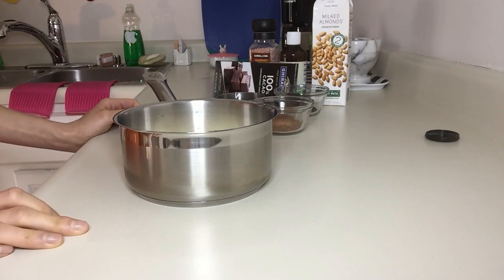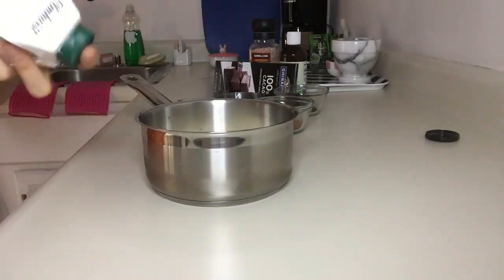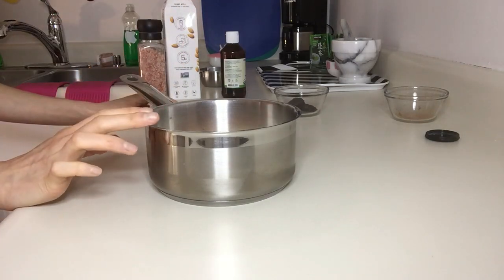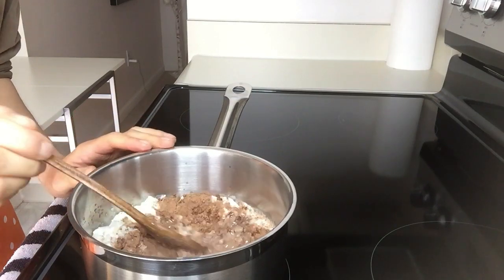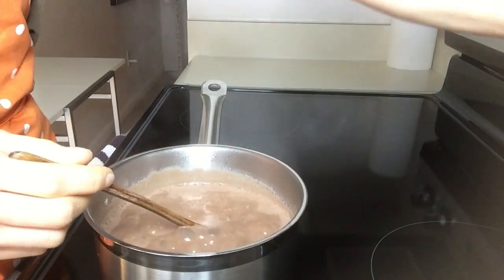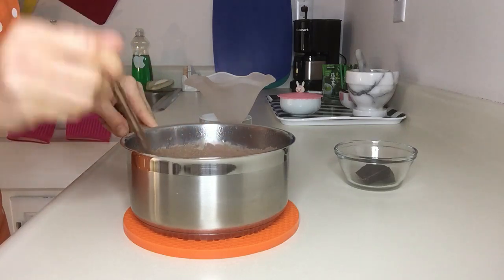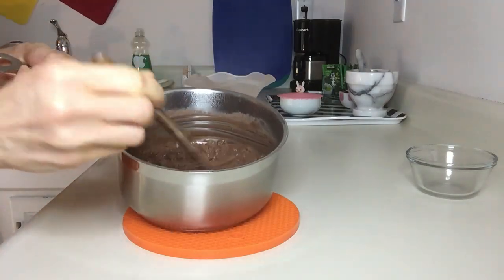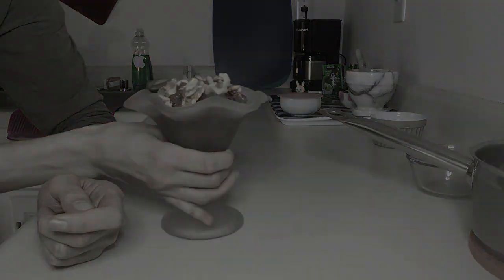Decadent Chocolate Porridge | Gluten, Grain, Dairy & Sugar Free | Wholesome Oatmeal Alternative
Sharing a simple recipe I like to make when I'm craving something comforting & sweet (but still healthy)! It's a delicious way for me to indulge and feel good about treating myself. Plus, it's really yummy.

P.S. It's also really good topped with peanut butter!
Liquid Stevia used

Skincare products I use on my face + body:
Facial Cleanser (AM & PM)
Moisturizer (AM & PM)
Micellar Water
Organic Castor Oil (used in place of eye cream & to condition lashes)
Sunscreen (Facial AM Daily)
Neutrogena Healthy Defense SPF 50
Ceramide Healing Protectant
Petroleum Jelly (daily lip balm)
Neutrogena Moisturizer
Aquaphor (overnight lip treatment)
Alpha-hydroxy Acid Exfoliating Lotion
Cetaphil Daily Advance w/Shea Butter
Mineral Deodorant
Neutrogena Hydro Boost Body Gel Cream
Neutrogena Baby Mineral Sunscreen Stick SPF 60
Shampoo & Conditioner

Everyday items I use:
My toothbrush
Whitening toothpaste
Exfoliating body care gloves
My driving gloves
Sun protection sleeves (for driving)
My favorite sun hat (I have it in beige)
UVEX Blue Light Blocking Glasses
My yoga mat
Portable charger/power bank
Handheld frother
BPA Free Poly Gloves (for my daily salads & making kimchi, etc.)
Liquid Stevia

xo